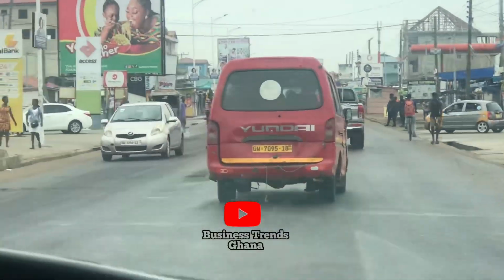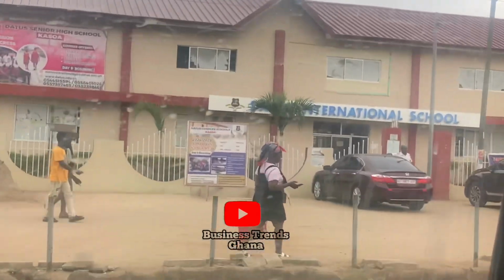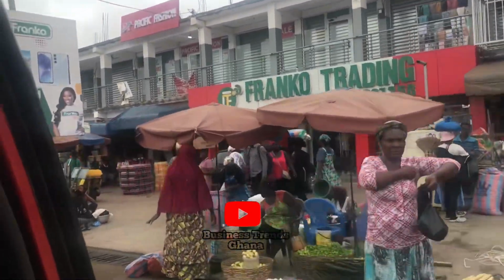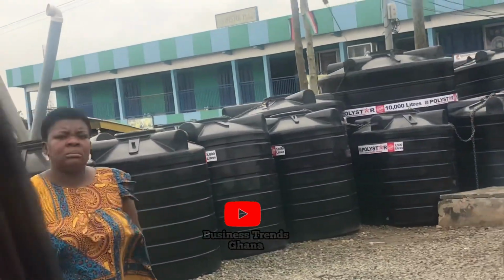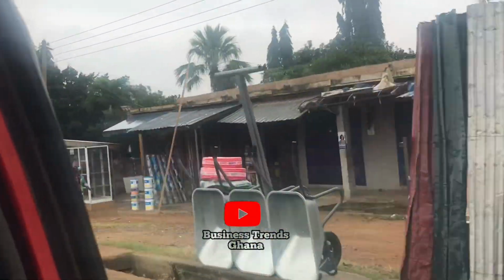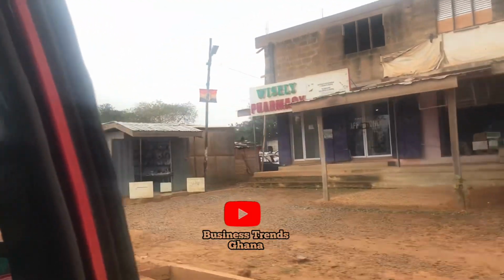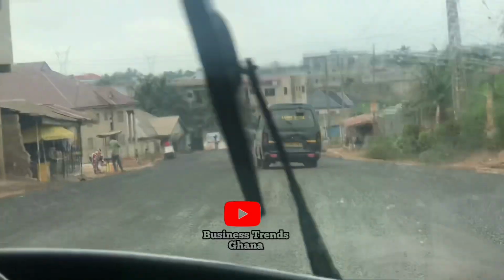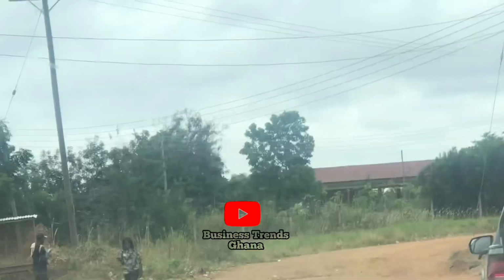My journey to Ofaakor, Ghana || Central Region || Awutu Senya East || Jei River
My journey to Ofaakor, Ghana || Central Region || Awutu Senya East || Jei River || closer to Kasoa || buying land

Agent Commision: 5%

FOR CONSULTATION:
Book a 30 minutes (or less) consultation ( via phone call or texting or voice messaging) with Imoru Sadat for Ghc 500 only (It’s free if you’re asking questions about the properties I am selling)

FOR DUE DILIGENCE SERVICE:
Book me to help you in due diligence before buying a property in Ghana at Ghc 5,000 only.
(This doesn’t include fees of other special services such as surveyor, lawyer etc)

VIDEO REQUESTS:
If you want me to make a video of a location in Ghana, leave a comment/request below.

For FREE: I will make the video at my own time and convenience.

For PREMIUM:
I will make the video of the location as fast as possible for you. With this, you would have option to state the specific landmarks and things you expect to see in the video. For closer locations in Accra such as Madina, Adenta, Lakeside, East Legon, East Legon Hills, Lapaz, Airport, Spintex, etc, you would pay (Ghc 700 or $70)  to do it quick and fast. However, with far locations such as Dodowa, Somanya, Oyibi, Ashaiman, Afienya, Kasoa, etc, you would pay Ghc 1000 to get it done.

For PRIVATE PROPERTY Video:
If you want me to make video of your private property, whether land or house. You would pay a fee of Ghc 1,000 for areas within Accra such as Madina, Adenta, Lakeside, East Legon, East Legon Hills, Lapaz, Airport, Spintex, etc  and ghc 1500 for area such as Kasoa, Ashaiman, Afienya, Somanya, and far locations. This type of videos are NOT shared to the public, unless you approve otherwise.

Welcome to Ghana, Welcome to Africa